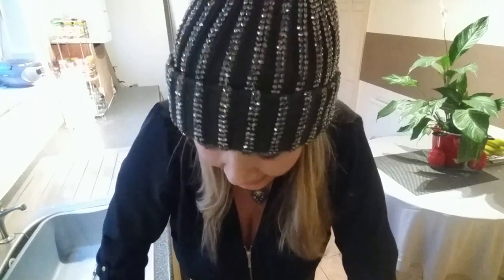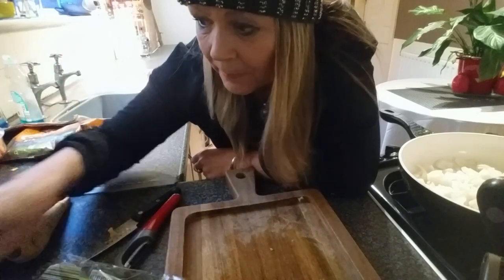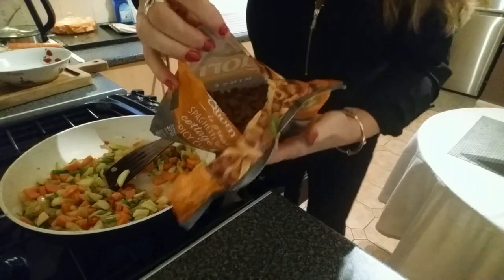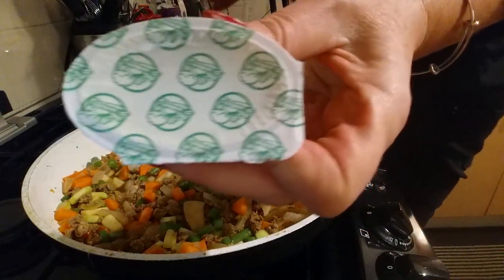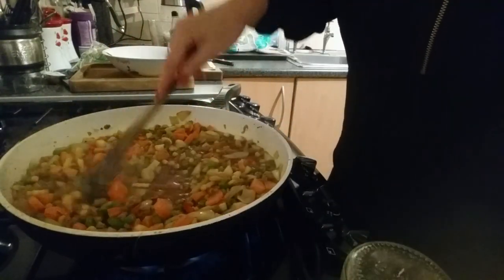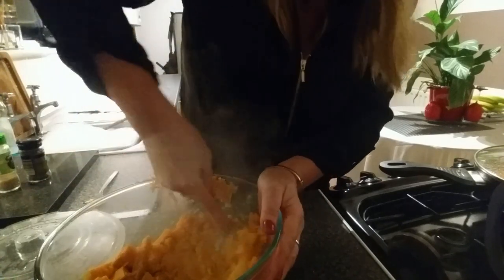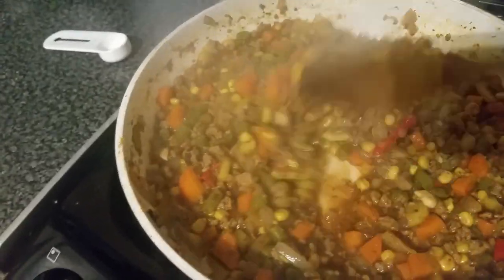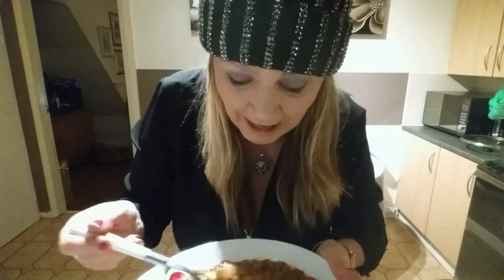Spicy Quorn Stew with Sweet Potato Patties I Vegetarian Recipe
I saw a recipe in a magazine and changed it to make it healthier,  vegetarian with quorn and super tasty. Perfect for cooking on a shoestring, with a cheap and tasty delicious meal that is suitable for all the family. Great for a low calories diet meal to help with weight loss too.
You might know me as Digger Dawn from my other metal detecting channel. This is the perfect dinner for after a long day in the field, can be frozen healthy cooking